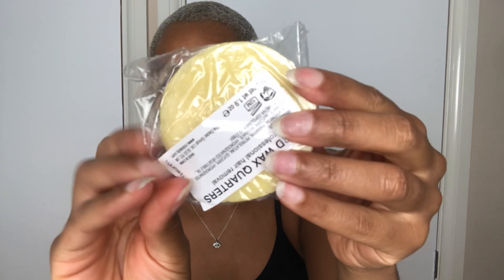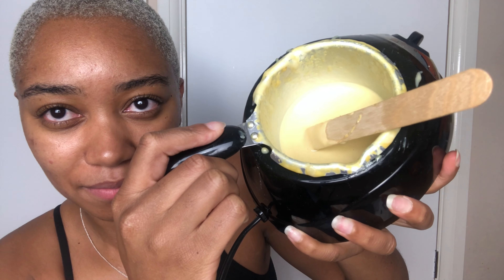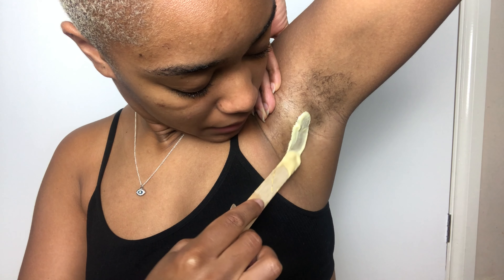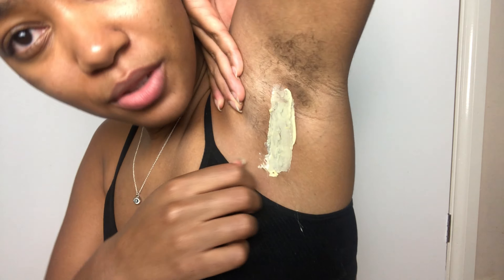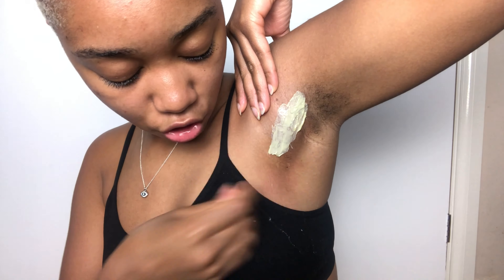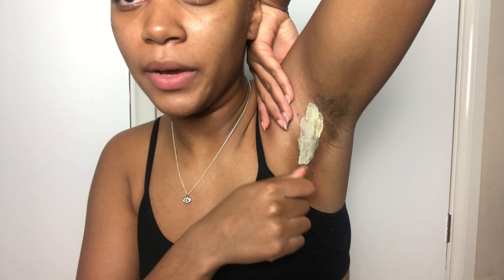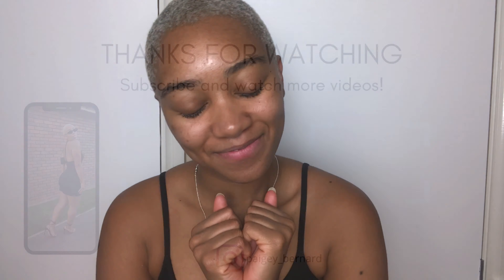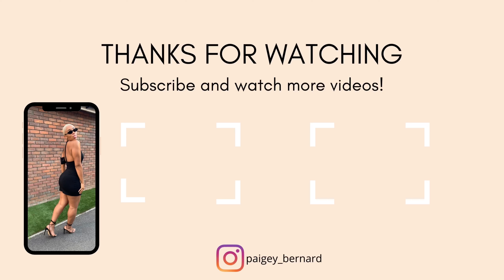AT HOME WAXING ROUTINE | HARD WAX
Hey guys, I have a new video for you on my at-home waxing routine.

I've been waxing myself at home for over a year and wanted to share with you guys what I use and do to get a smoooth underarm/body area.

Products mentioned:

Exfoliating gloves

A mirror, I didn't use one this time and I lowkey struggled looll

Rio total box wax machine:

After Wax Lotion Aloe Vera